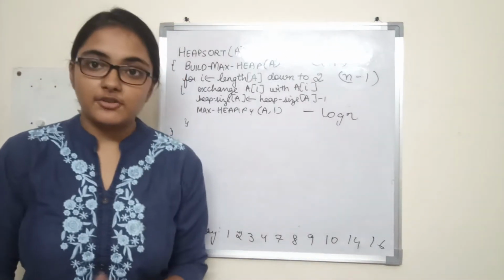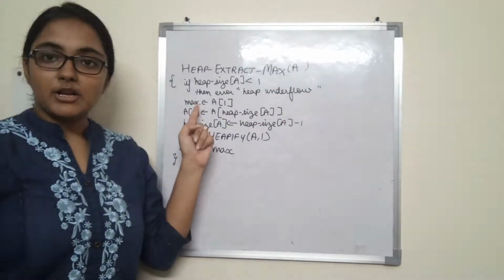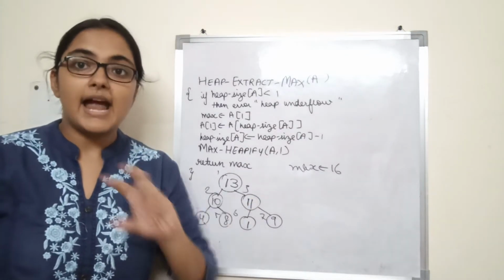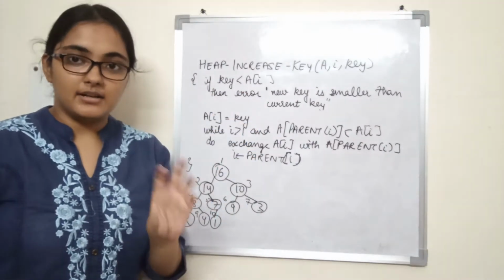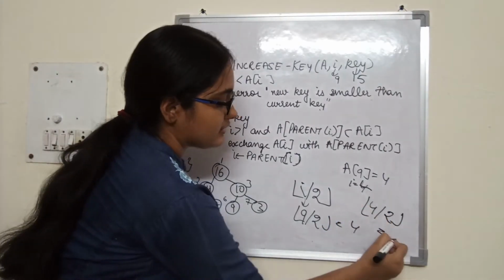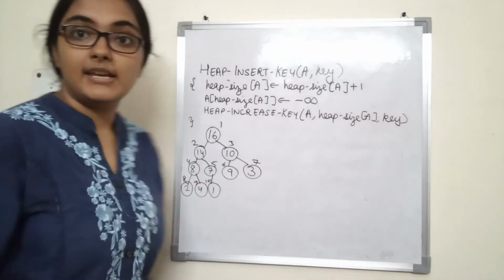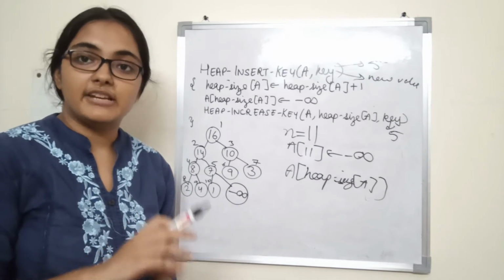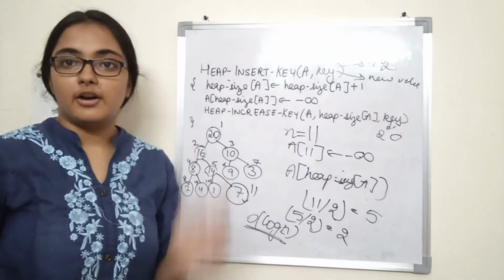Extracting Maximum element from Max Heap,Increase key and Insert Key functions